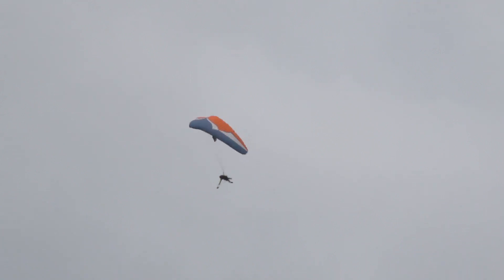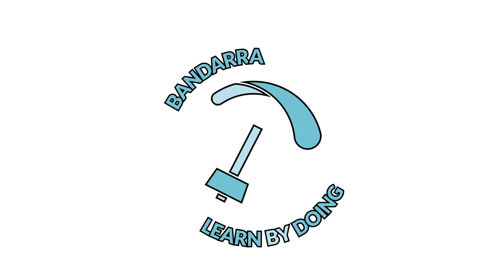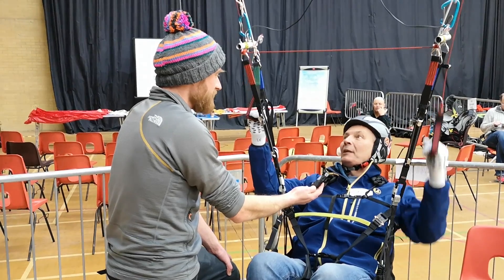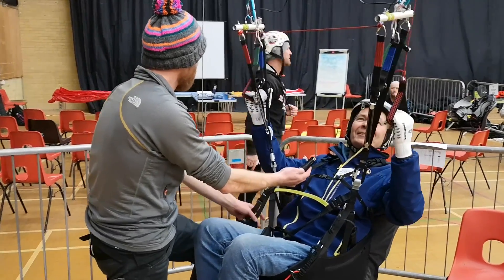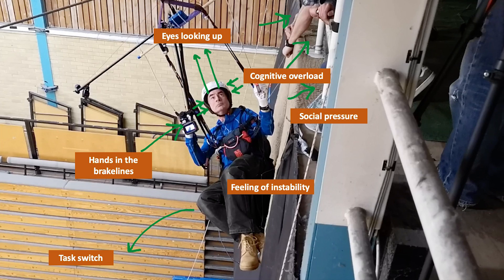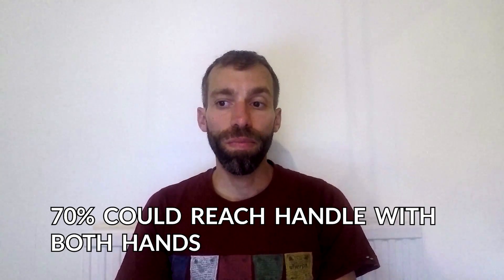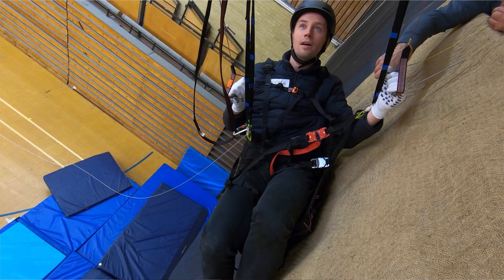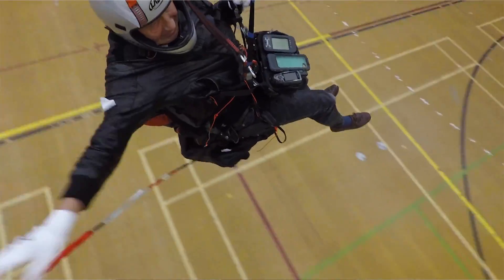Emergency Parachute Throw - How to Design and Deploy a Reserve with Dr Matt Wilkes - BANDARRA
01:35 Intro & Objectives
04:16 Methodology
10:56 Quantitative Results
13:08 Qualitative Results
17:02 Underseat deployment
21:15 Front-mounted deployment
22:57 Equipment Design
25:04 Study Strengths and Weaknesses
27:54 TOP Recommendations
30:44 Acknowledgements

Contact Dr. Matt Wilkes

Panasonic G80

Rode VideoMicro